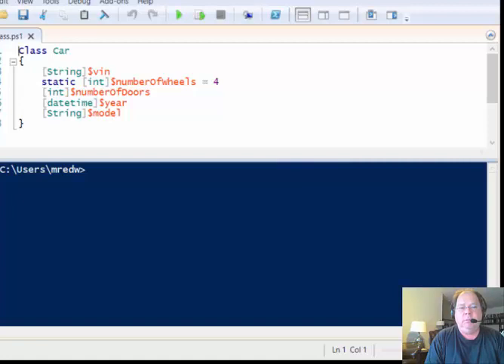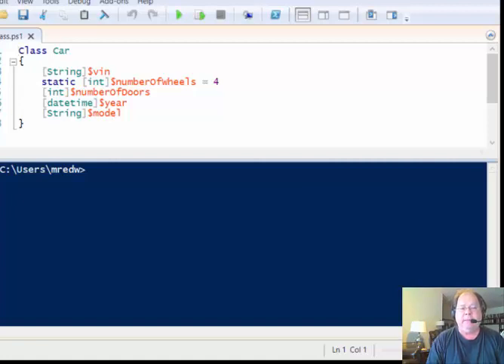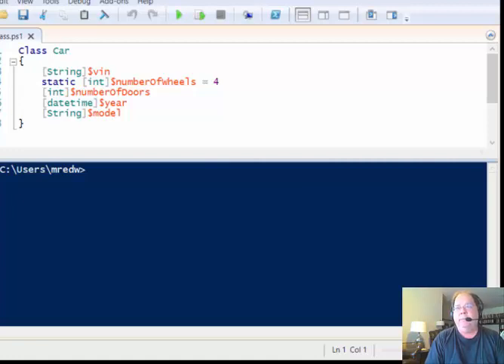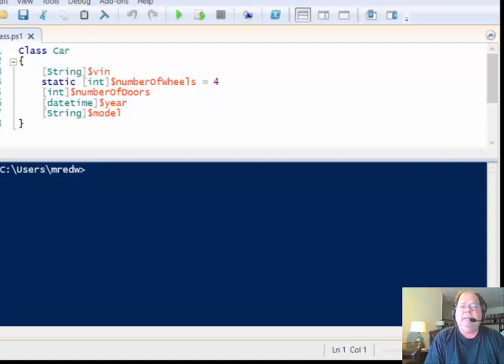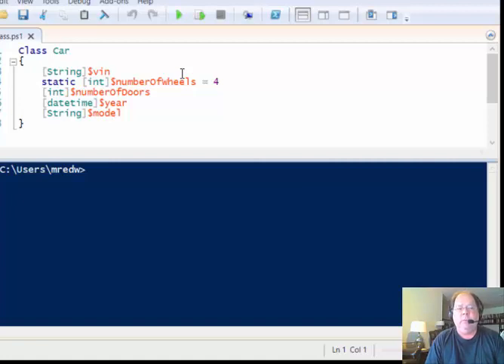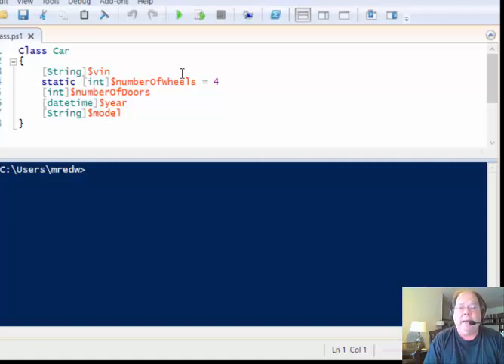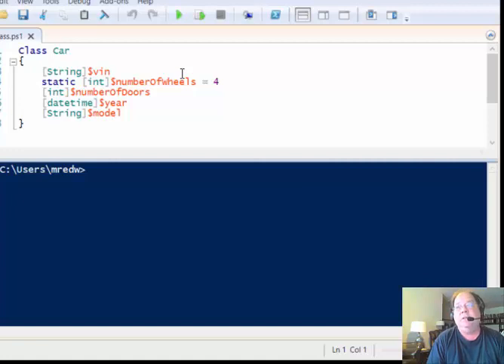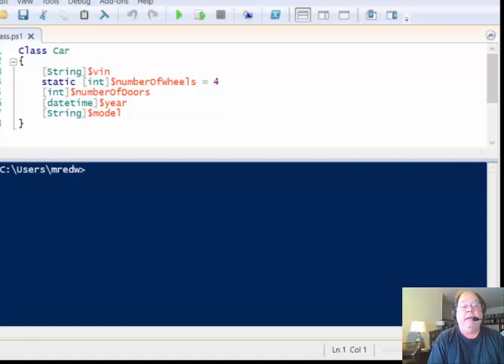Introducing PowerShell 5 Classes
Covers the concept of classes as it applies to Windows PowerShell 5.0 on Windows 10. I cover properties and methods